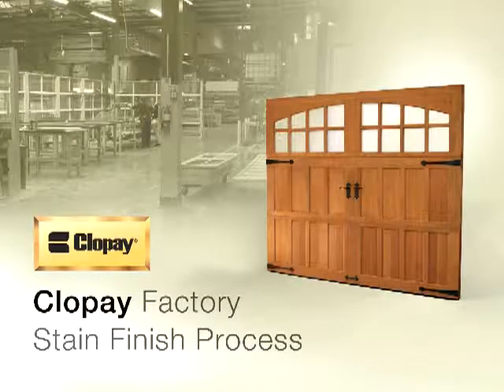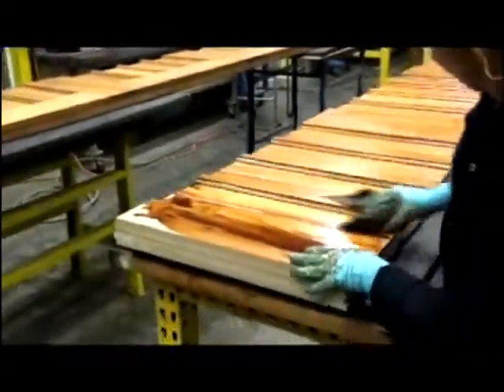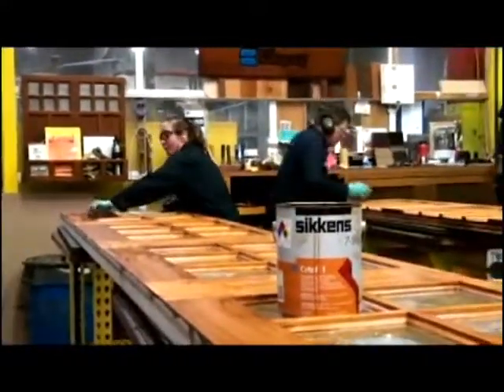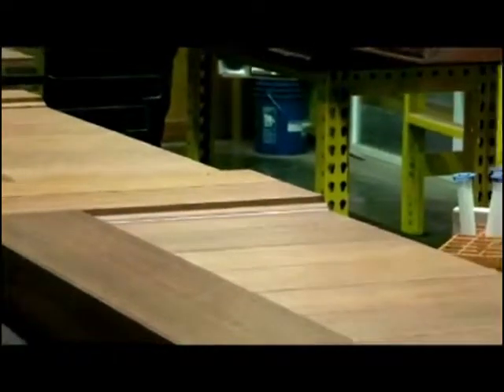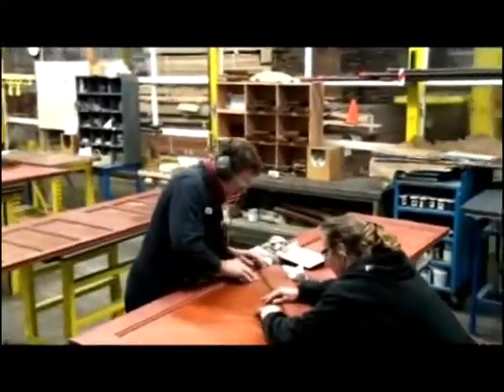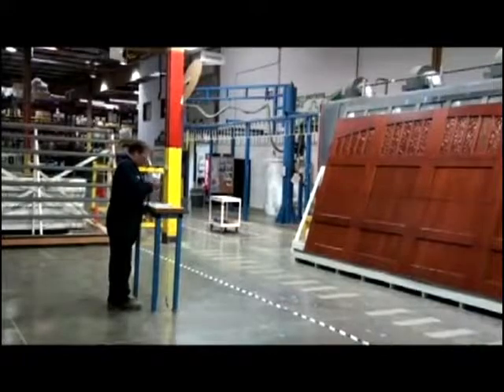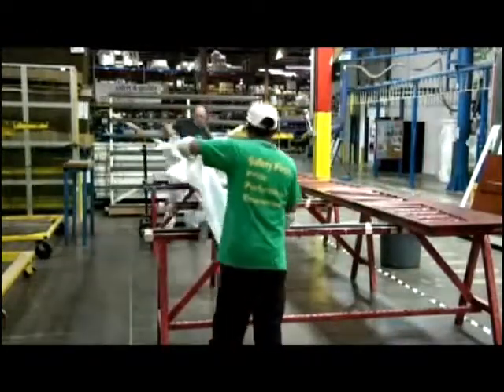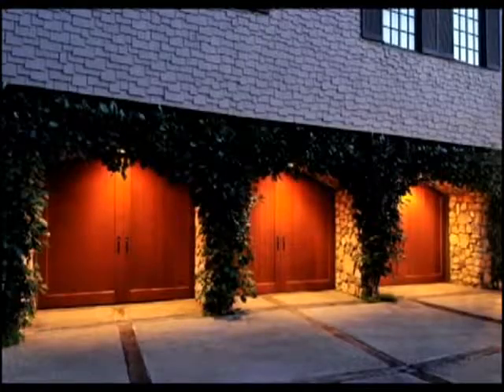Clopay Stain Finish Process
An overview of the Clopay factory stain finish process for wood garage doors, including sanding, even staining, drying, caulking, booth staining, top coating, packaging and distribution.